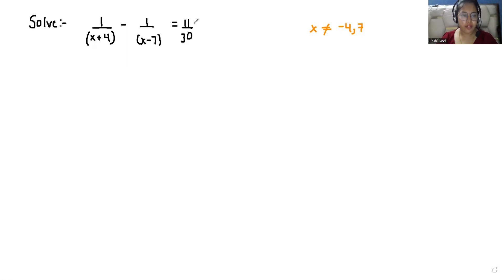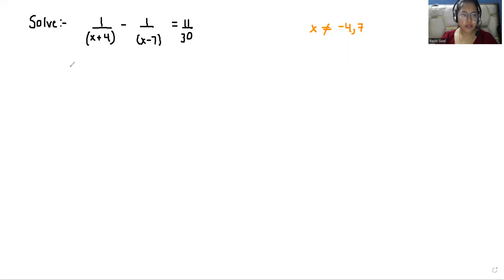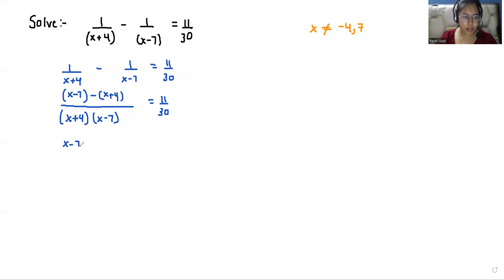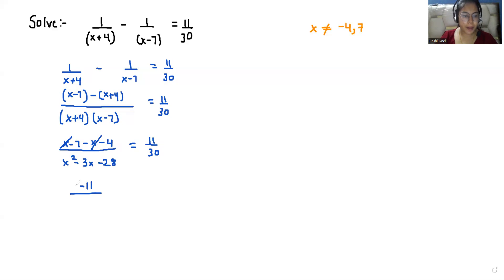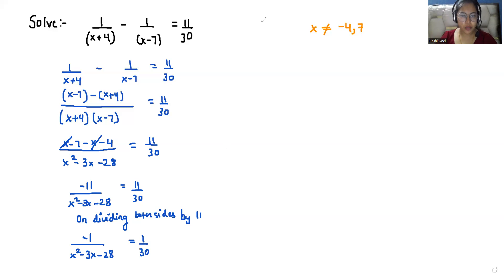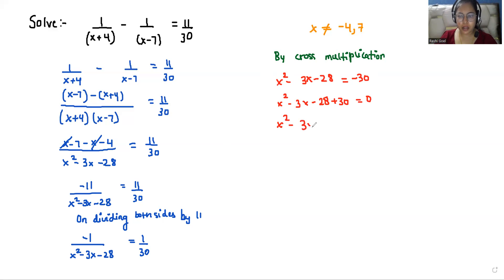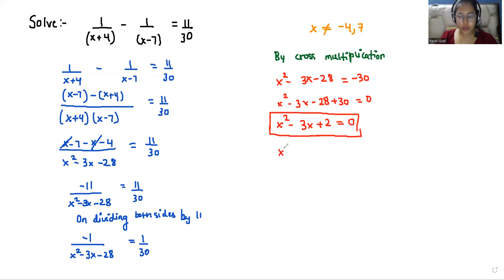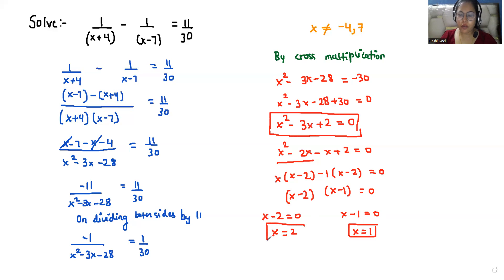Solve For "X" | If 1/(x+4) - 1/(x-7) = 11/30 | Math Olympiad Preparation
Can you solve  for "X" If 1/(x+4) - 1/(x-7) = 11/30

differentiated education
mathematics olympiad
imo math
sasmo
tiered instruction
mathpapa
factoring polynomials
algebra
algebra 2
algebra 1
linear algebra
trinomial factoring
tigeralgebra
calculus mathway
factoring math
pre algebra
mathway algebra
boole algebra
solve algebra
abstract algebra
algebraic geometry
emathinstruction
basic algebra
mathnation
intermediate algebra
binomial factoring
matrix algebra
algebra math
algebra inventor
algebraic
olympiad exam
olympiad
math olympiad
olympiad math
algebra
linear algebra
vector algebra class 12
algebra by sahil sir
algebra 1
boolean algebra and logic gates
algebra 2
algebra formulas
algebra math
algebra fnf
algebra by pawan rao sir
boolean algebra
vector algebra
algebra by abhinay sharma
fnf algebra
abstract algebra
college algebra
algebra class 6
algebra by rakesh yadav
pre algebra
problem set 1 algebra 10th class
problem set 2 algebra 10th class
algebra by gagan pratap
relational algebra in dbms with examples
linear algebra engineering mathematics
algebra by aditya ranjan
vector spaces linear algebra
pawan wagh academy class 10 algebra
algebraic expressions class 8
7th grade math
algebraic expressions class 7
algebra formulas
algebraic expressions
a+b)2 formula
algebraic identities
algebraic expressions and identities class 8
algebraic expression
simplifying expressions
algebra class 8
identities class 8
multi step equations
practice set 6.3 class 8
maths
quadratic equations
calculus
math tricks
logarithm
differential equations
ssc je form fill up 2022
olympiad exam
math question
algebra math
equation
number theory
math problems
how to solve quadratic equations
math questions
logarithmic equations
how to solve cubic equations
class 7 computer chapter 1
math competition
maths problems
exponential equations
math olympiad questions
math problem
international mathematics olympiad
maths problem
swapnil tulaskar
Pre math
math booster
Math with Mershscore
Math window
syber math
blackpenredpen
1/(x+4) - 1/(x-7) = 11/30
1/(x+4) - 1/(x-7)=11/30
find the value of 1/(x+4) - 1/(x-7) = 11/30